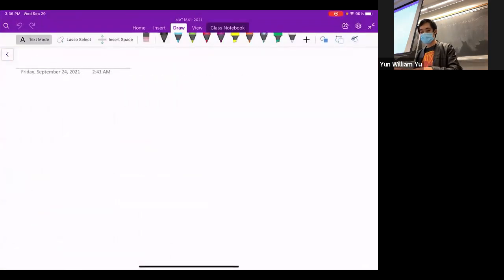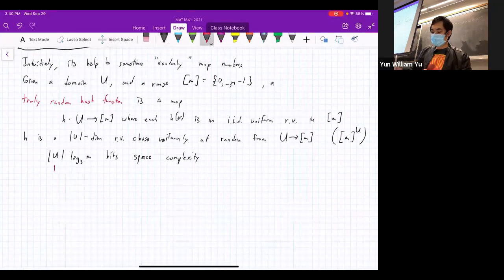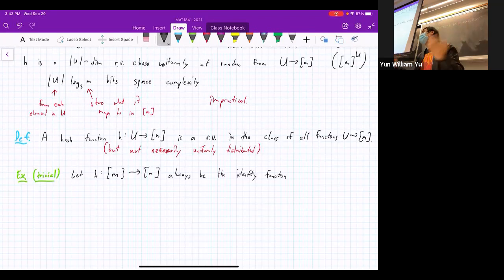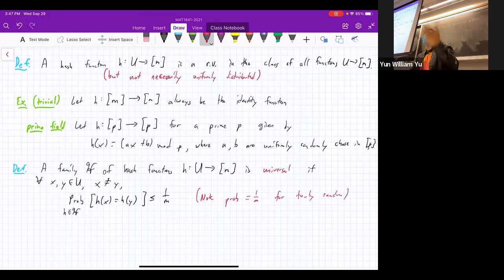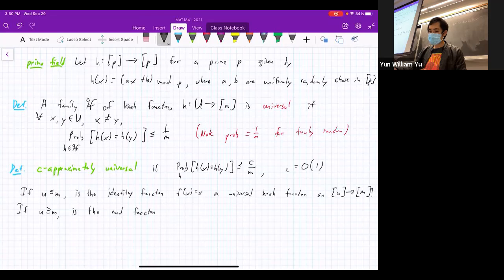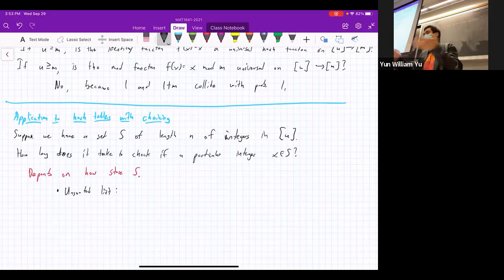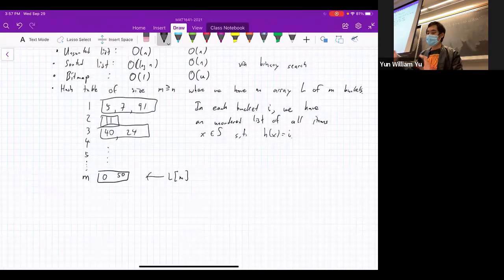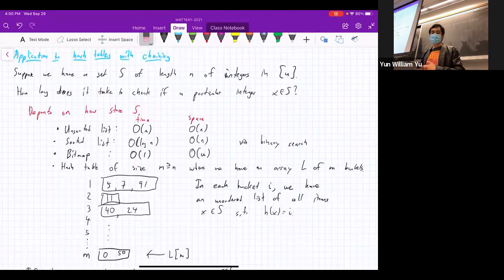MAT1841 - Lec 9b - Universal hash families and functions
Lecture 9b of MAT1841: Mathematics of Massive Data Analysis

Introduction to families of random hash functions.